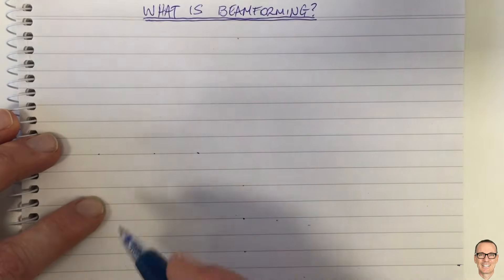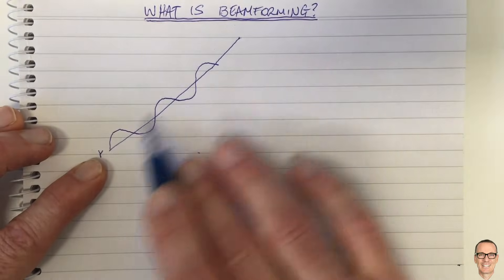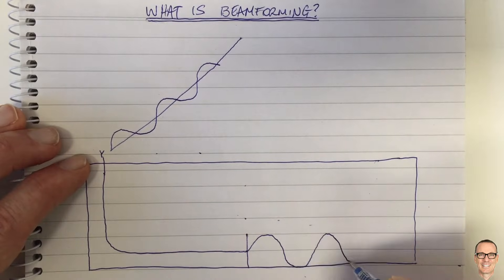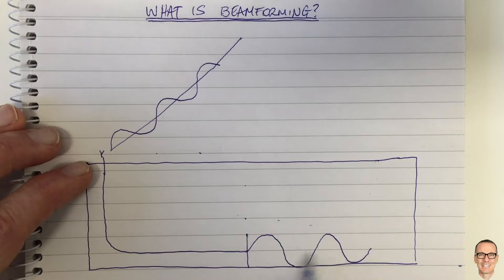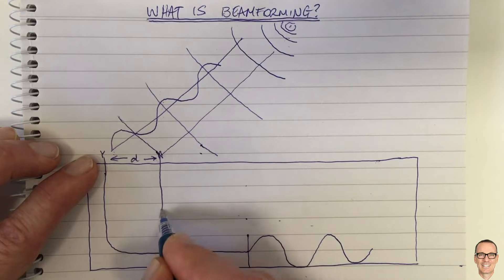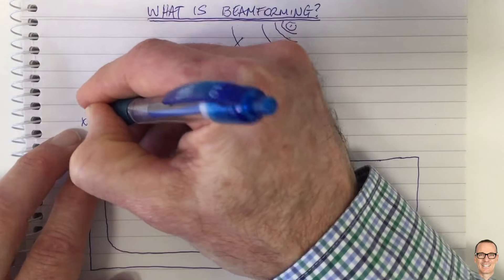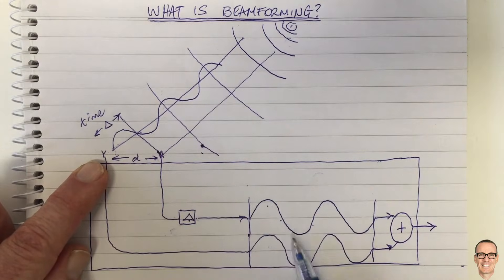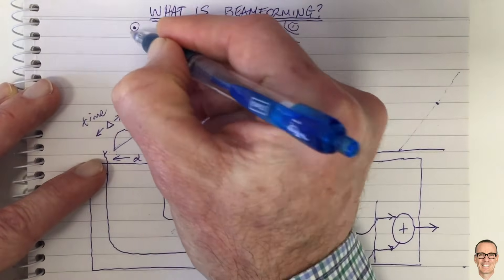What is Beamforming? ("the best explanation I’ve ever heard")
Explains how a beam is formed by adding delays to antenna elements.

• Beamforming in Practice: Part 2 - How Wide are the Beams at 28 GHz mm-Wave for 6G?